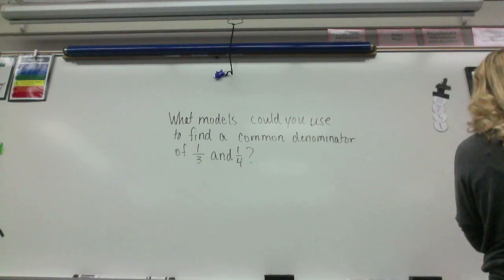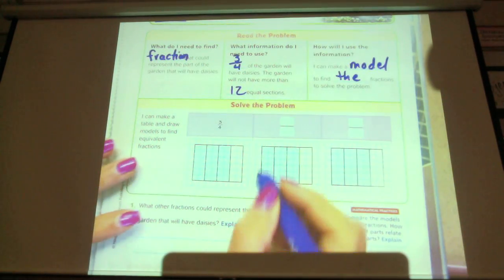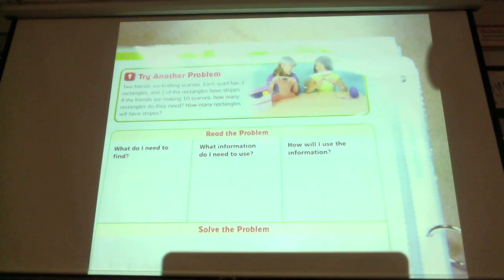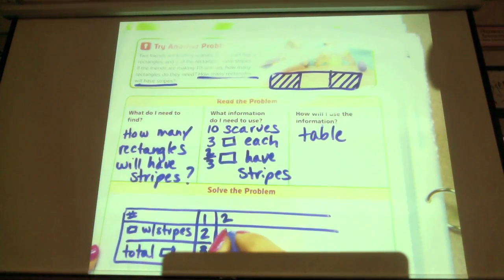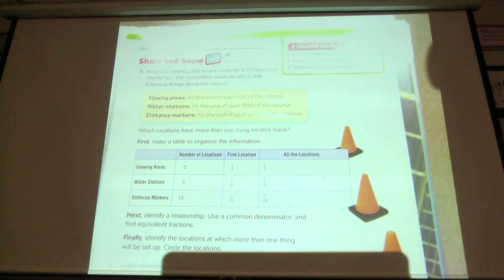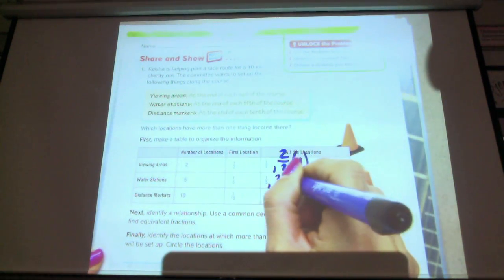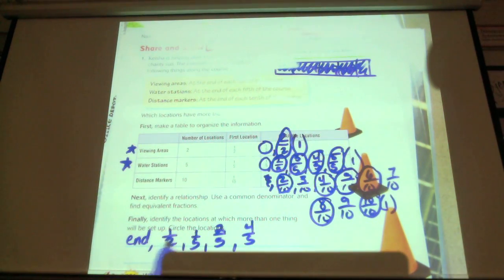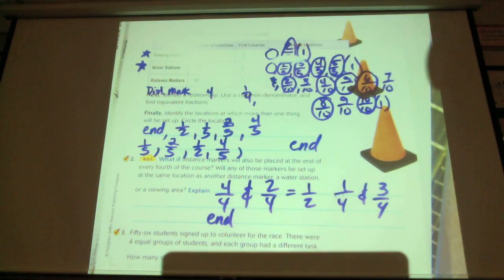Go Math lesson 6-5 4th grade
Go Math lesson 6-5 4th grade Problem solving: Find equivalent fractions